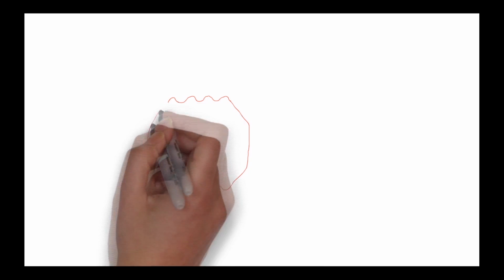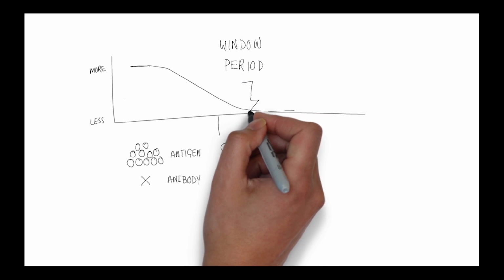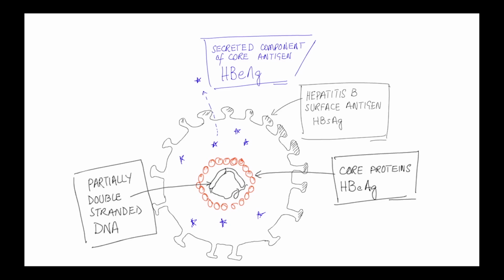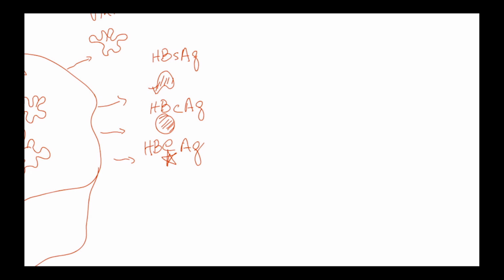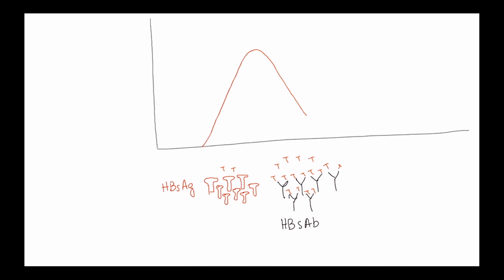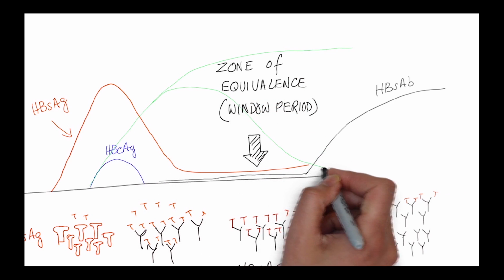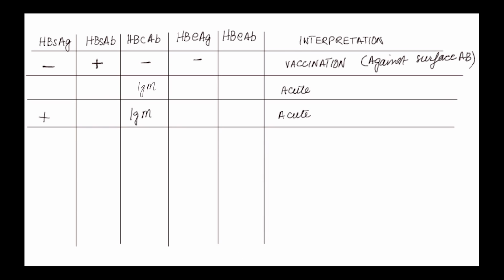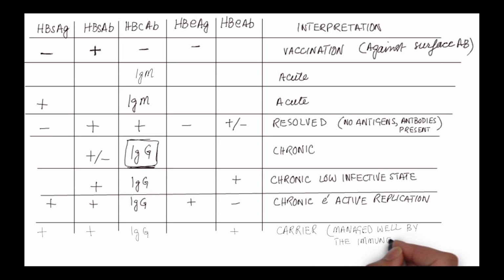Hepatitis B Labs (Step 1, 2, 3, and Nursing)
Mobeen Syed, MD presents the following topics:
AST, ALT levels in viral and alcoholic liver damage.
An overview of the hepatitis B virus and its damage.
Important viral antigens HBsAg, HBcAg, HBeAg.
Immune response in the shape of HBsAb, HBcAb, HBeAb.
How to identify acute, chronic, resolved, vaccinated, and highly infective states of Hepatitis B infection. ...